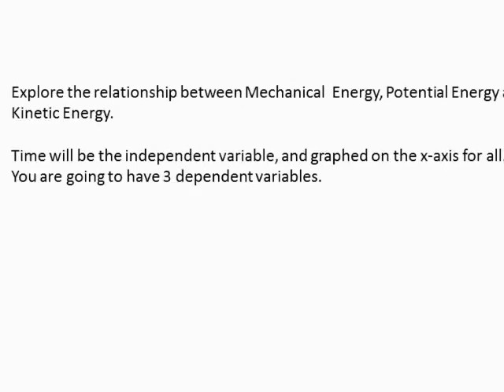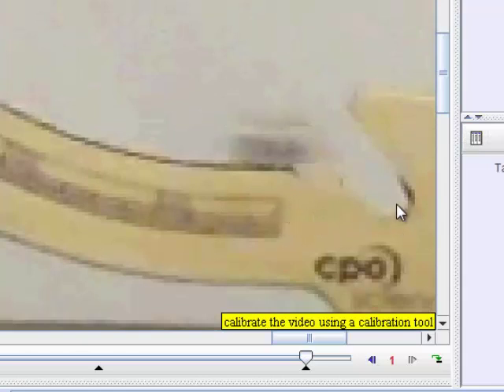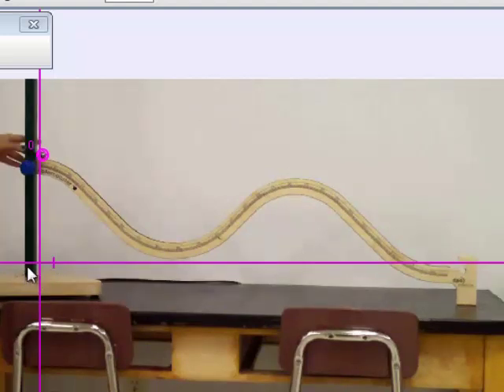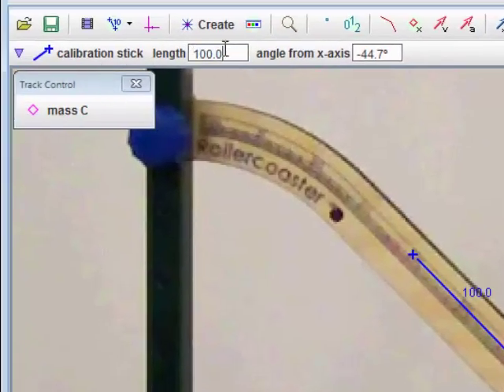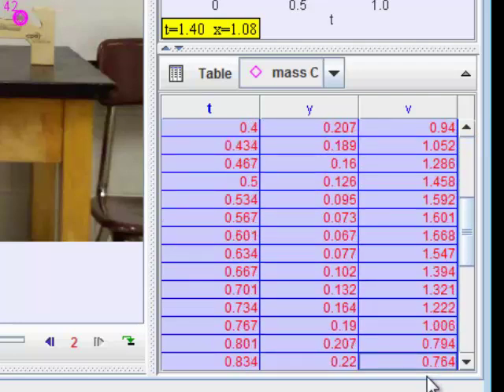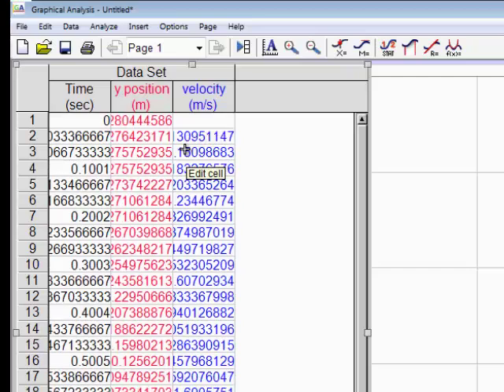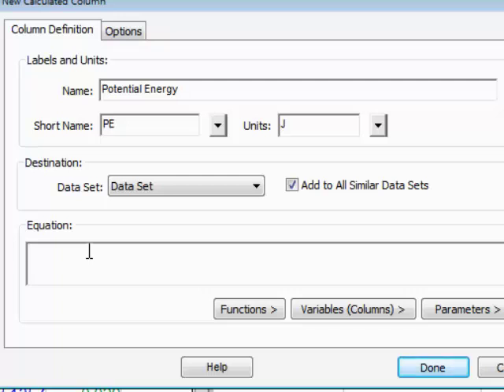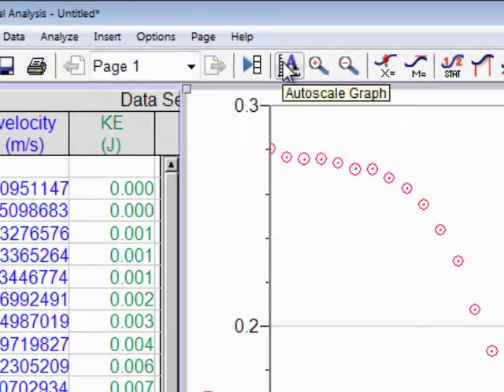Conservation of Energy Pre Lab Video